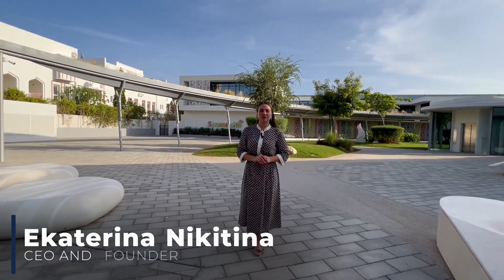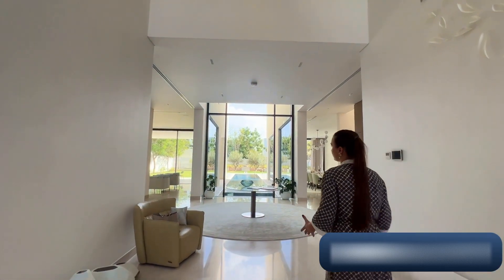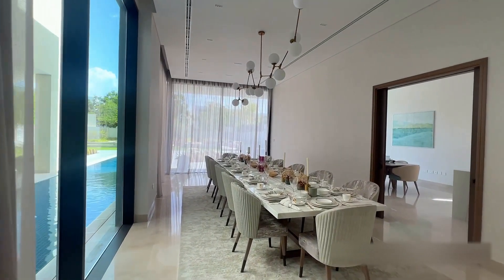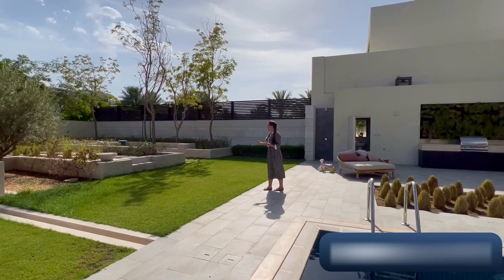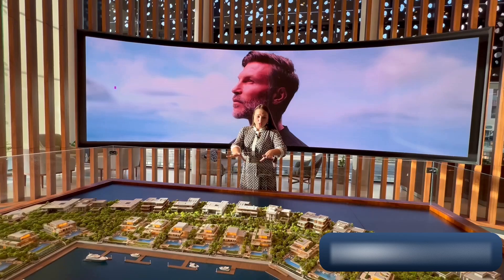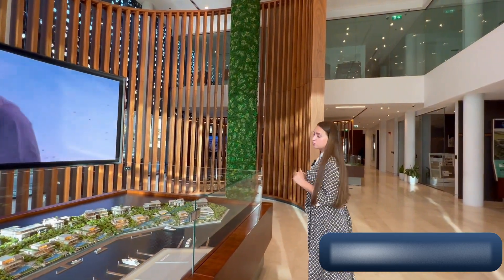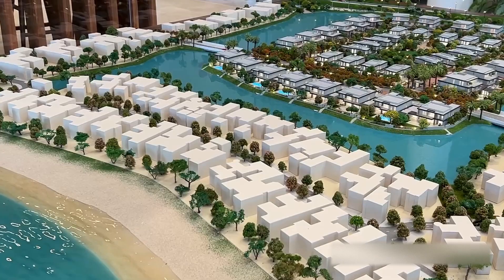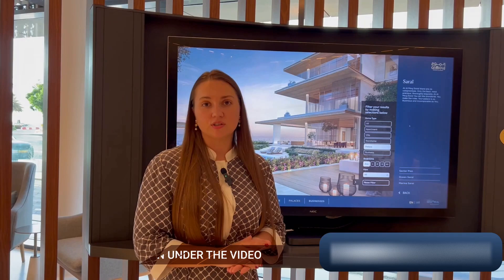Why Oman is the Next Hotspot for Luxury Property Investment | Muscat Seafront Mansions Tour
In this video, you'll explore a stunning luxury villa in Muscat, Oman, part of an exclusive waterfront community. We’ll tour a showroom villa, featuring high-end materials, spacious interiors, and private gardens with panoramic sea views. You’ll also learn about the development’s prime location, just 15 minutes from the city center and airport, offering both tranquility and convenience. Discover why Oman is becoming a top destination for luxury real estate investments, and find out how you can secure your dream villa in this unique project. If you're looking for a premium property with excellent long-term value, this video is a must-watch.

Nevestate is a trusted real estate agency that sells properties all over the world for investment, citizenship and living.

We provide a customized service, based on your personal needs and preferences, organize consultations with trusted lawyers, tax and immigration experts. Nevestate is the right real estate agency for individuals who value their time, look for a good investment and prefer international lifestyle without visa restrictions.

00:00 - Introduction
00:12 - Project overview. Buy property in Oman 2024. Invest real estate Muscat
00:47 - Showroom villa tour. Oman villa. Muscat real estate
02:01 - Terrace and views. Luxury villa in Oman. Buy villa in Oman
02:10 - High-quality materials. Oman property. Muscat villa
02:49 - Family living space. Luxury life in Oman. Muscat villa
03:00 - Garden and kitchen. Oman property for sale. Invest in Oman
04:00 - Yard and pool overview. Invest in Oman real estate villas. Buy real estate Muscat
05:01 - Quiet community life. GCC real estate. Muscat Oman real estate
05:09 - Sales office visit. Oman property. Property investment Muscat
06:00 - Villa types and options. Oman villa. Muscat real estate
07:01 - Business park under construction. Invest in Oman. Invest real estate Muscat
07:45 - Master plan overview. Oman real estate. Buy real estate Oman
08:19 - Hotels and amenities. Muscat real estate. Luxury life in Oman
09:29 - Contact information. Buy property in Oman 2024. Oman real estate